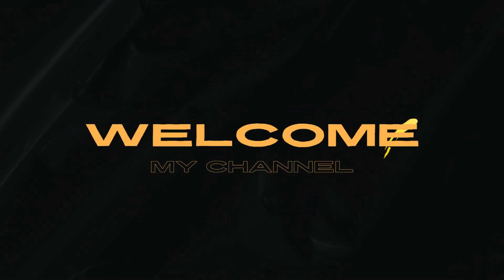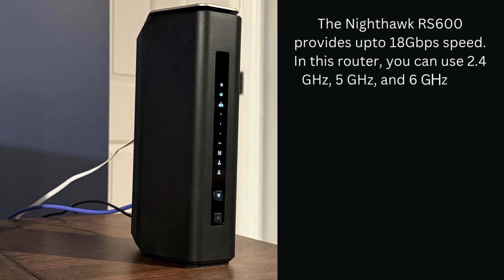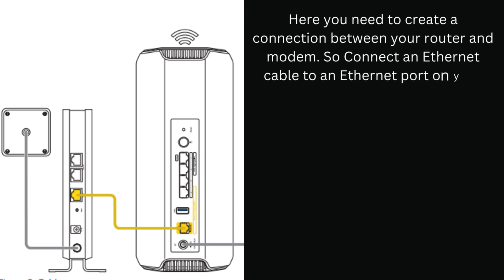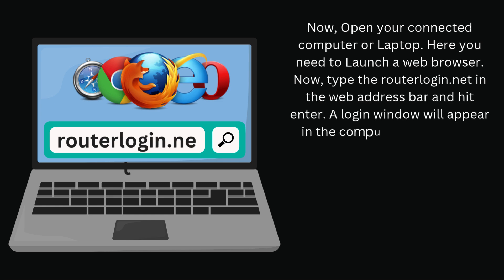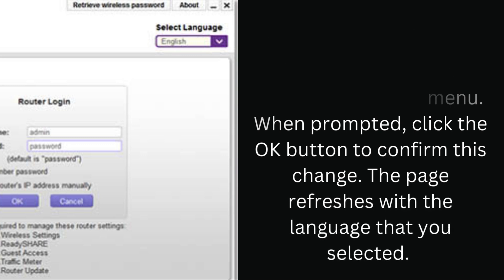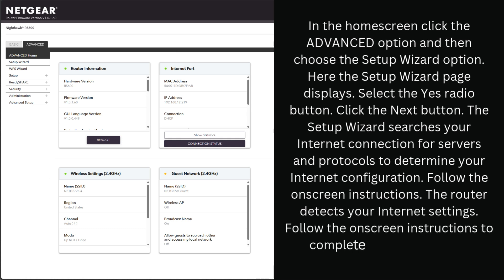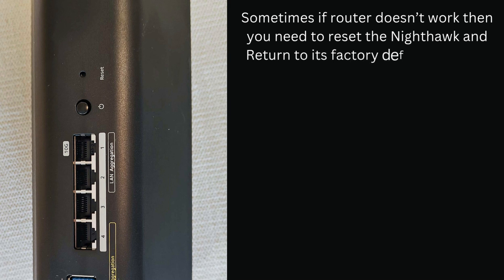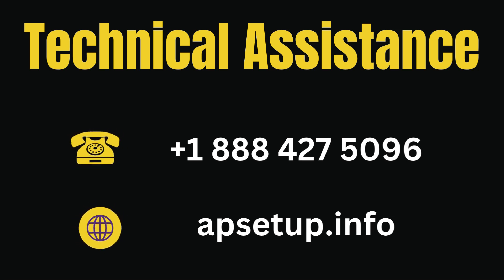How to Setup Netgear Nighthawk RS600 | BE18000 WiFi 7 Router?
To Setup Netgear Nighthawk RS600 | BE18000 WiFi 7 Router device, you need to follow some steps. This video will helps you to reach out the connectivity goal. If you are unable to complete the setup process then we are available here. Here you can also get the solution for router not working issue.